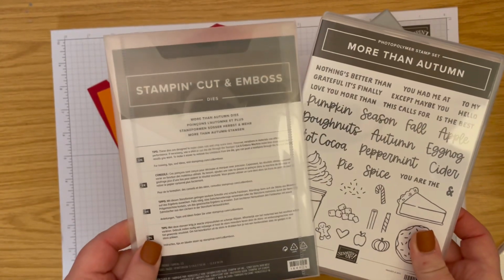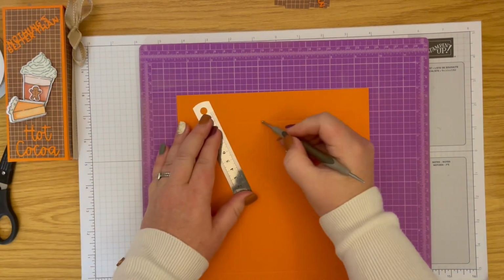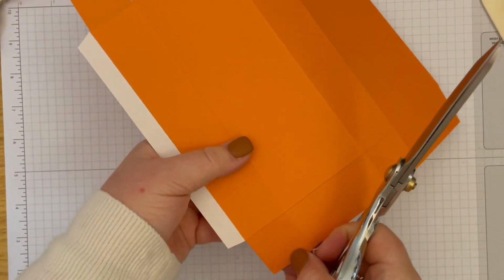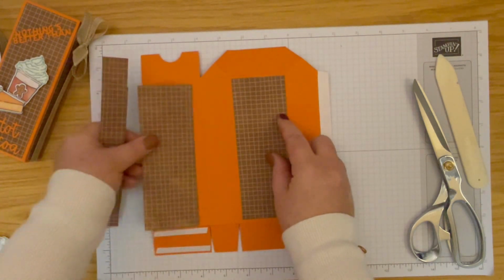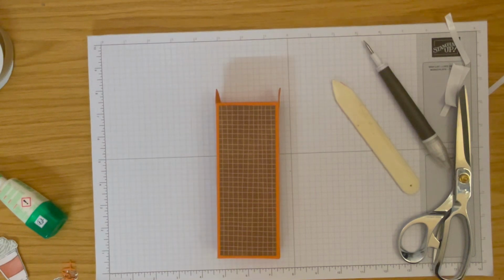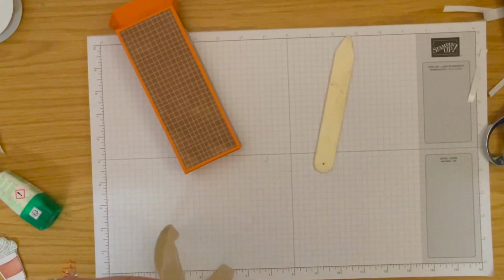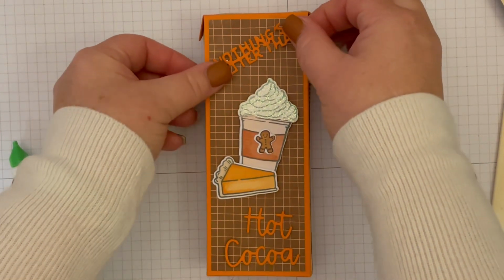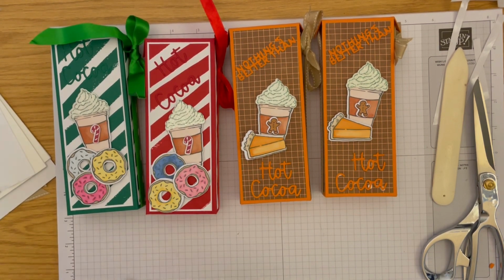21 October 2024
Please visit Jackie Ann’s craft things for more inspiration using the bundle